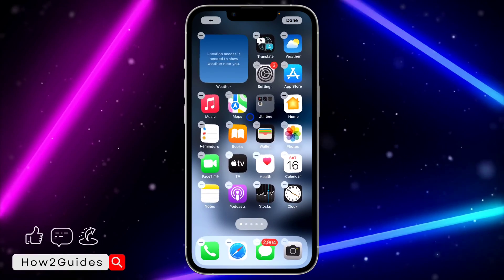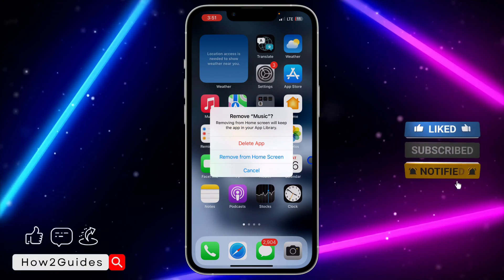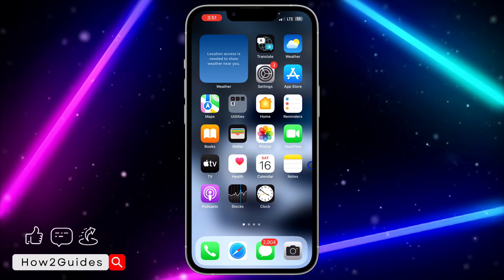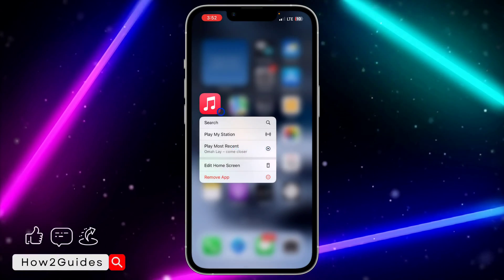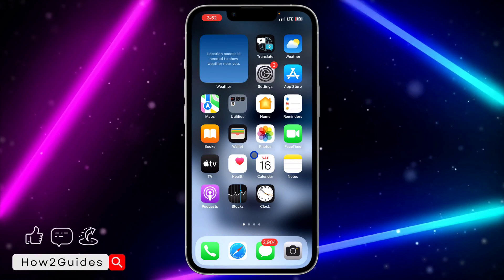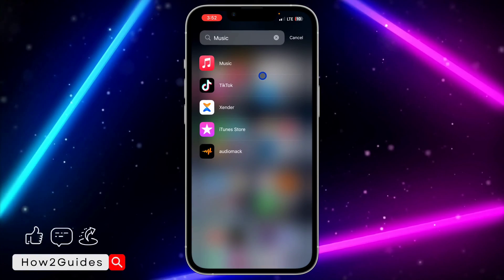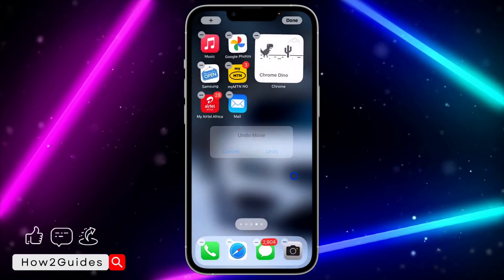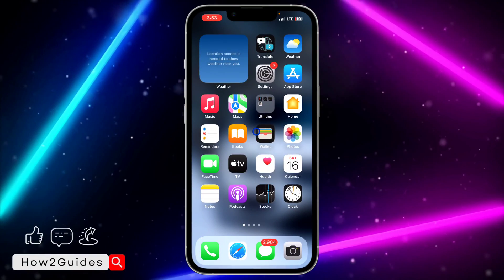How to Add Removed Apps Back to Homescreen on iPhone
Accidentally removed apps from your iPhone home screen? 📲 Watch this tutorial to quickly add them back and organize your home screen effortlessly! 🔄📱